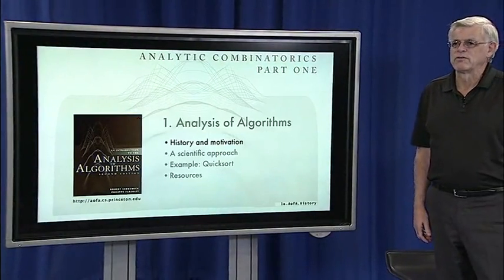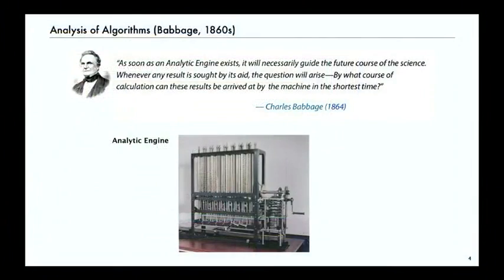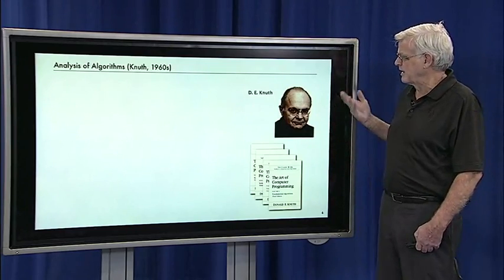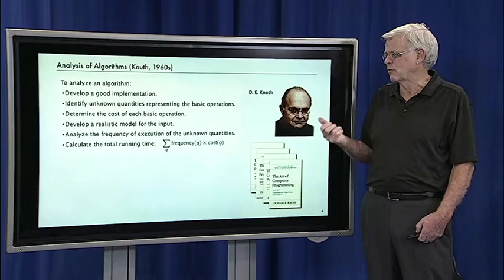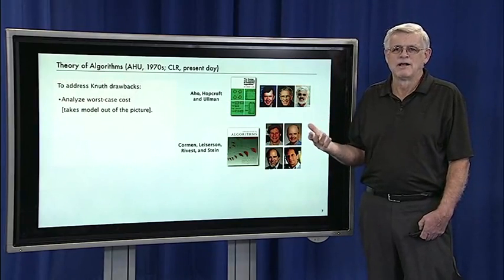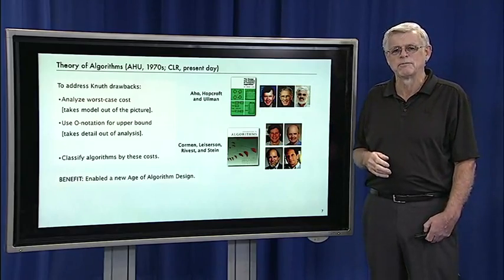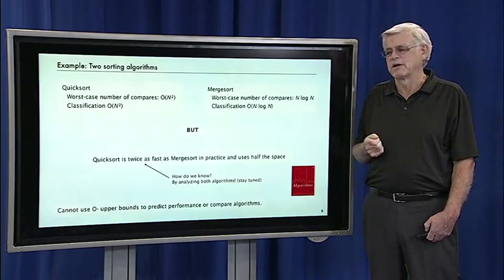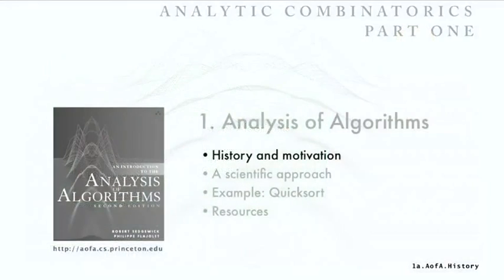1 1 History and Motivation 1102)